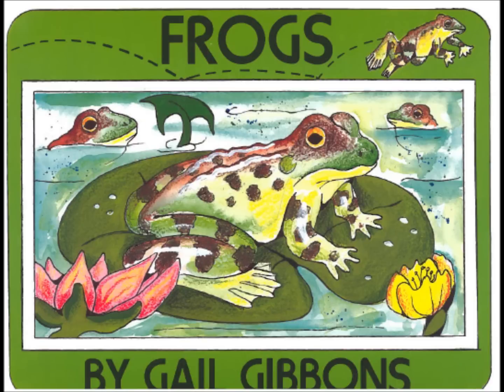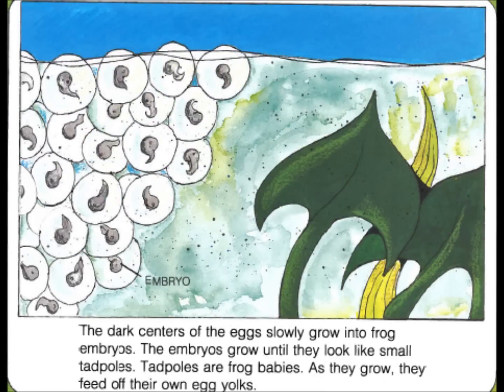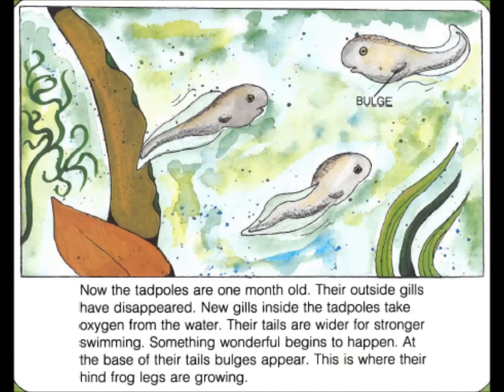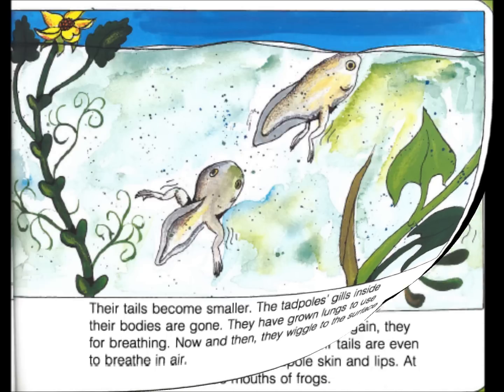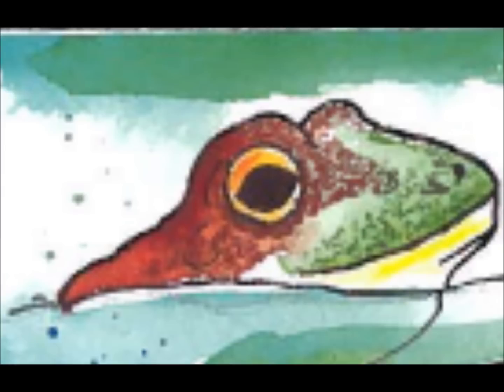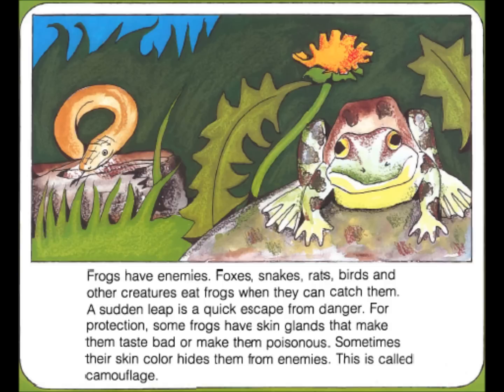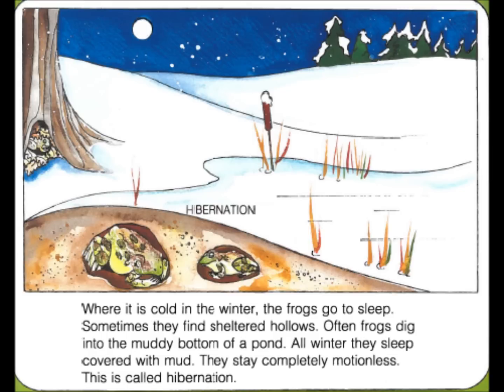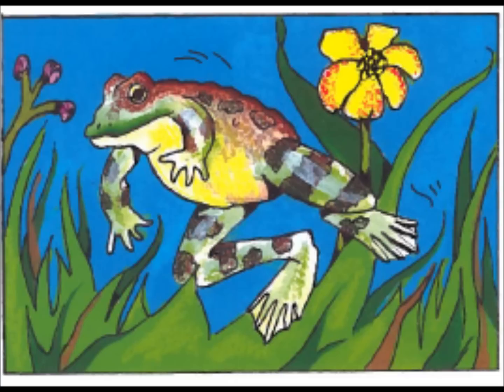Frogs by Gail Gibbons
Common Core Grade 3 Unit 2A